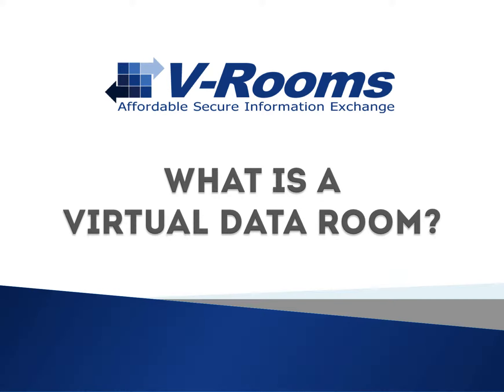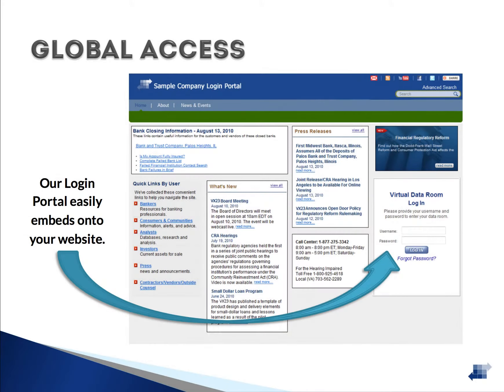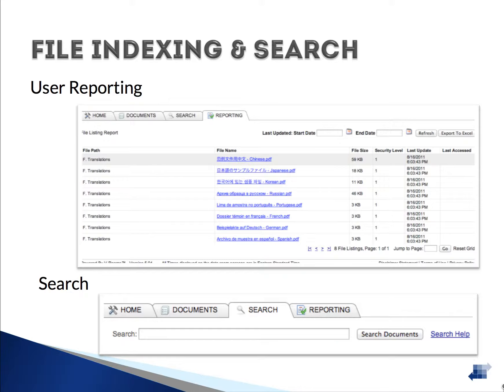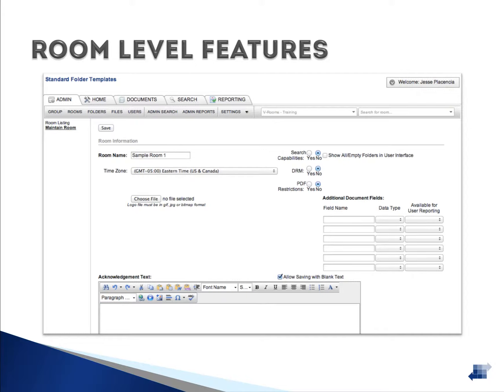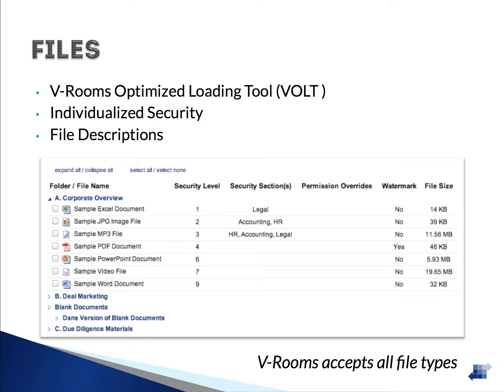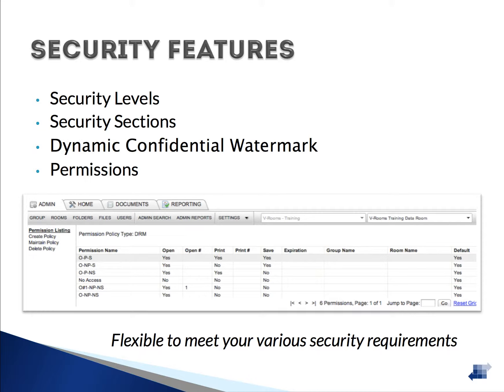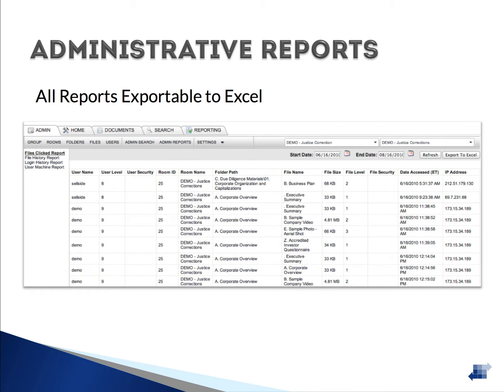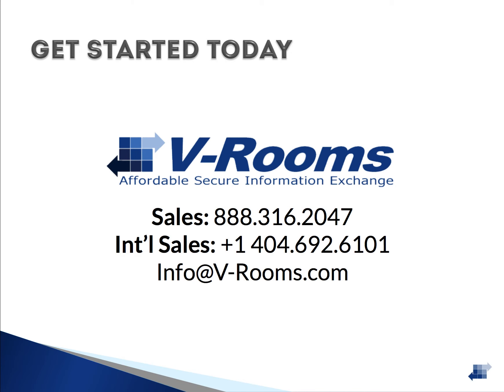V-Rooms™ Overview Presentation